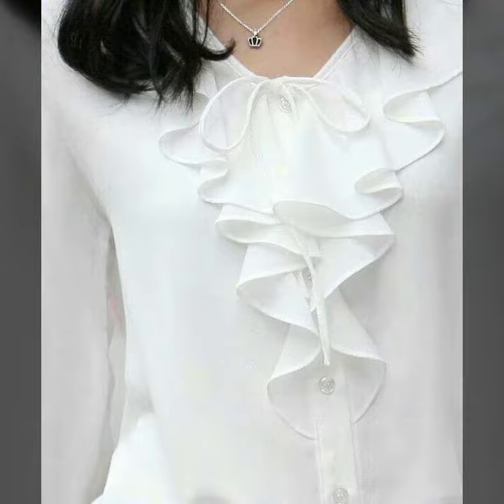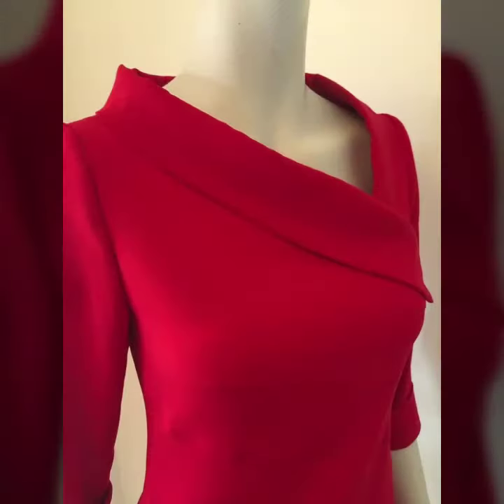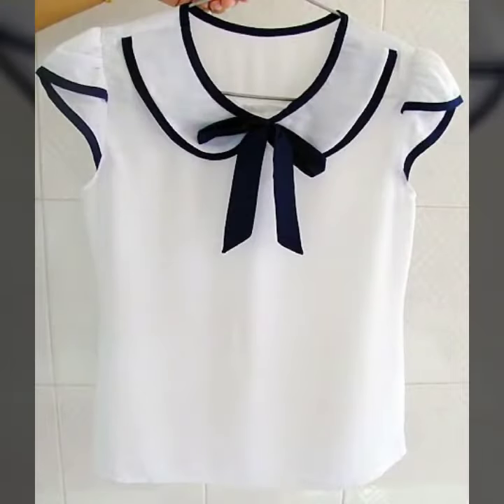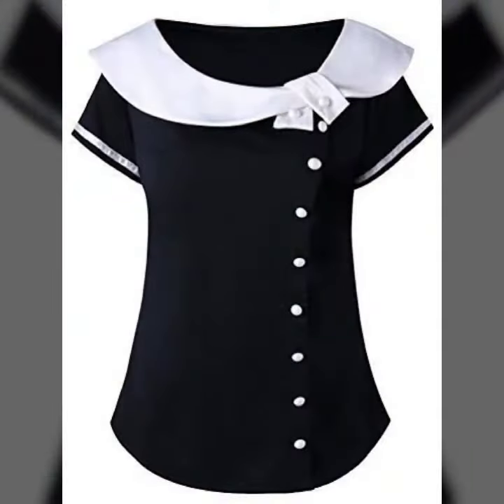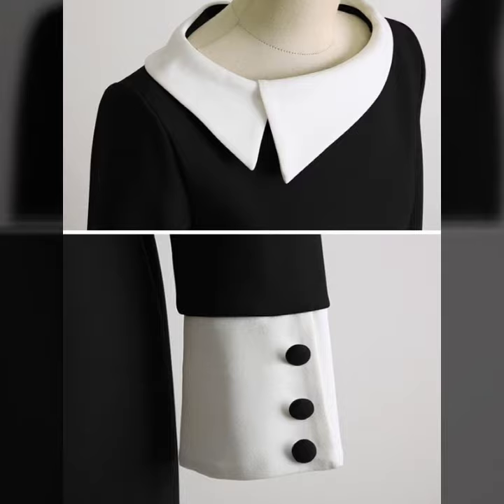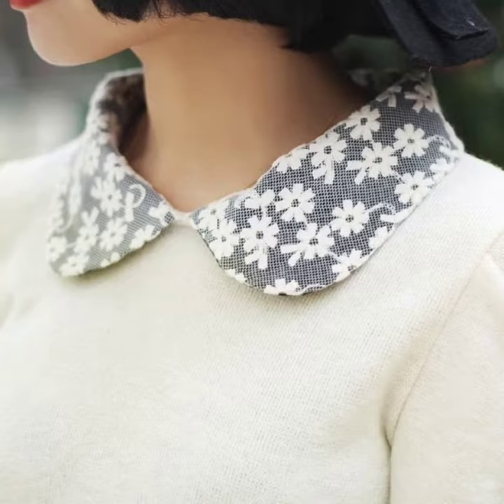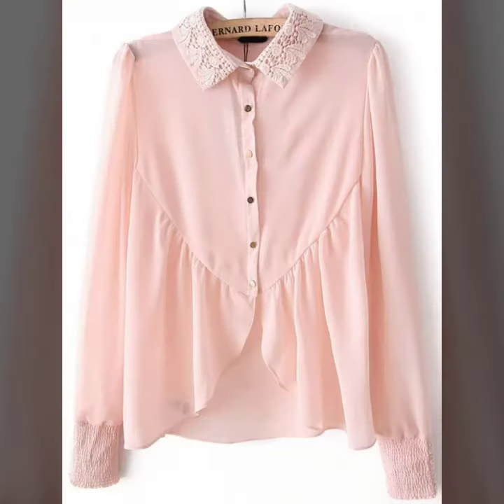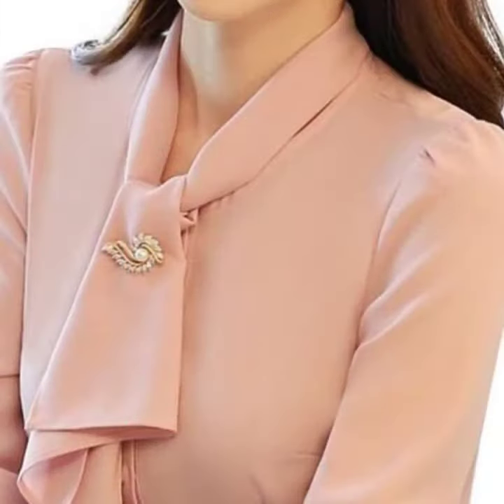Amazing Unique & stunning Neck designs - Collar Neck designs for blouse & dresses 2021